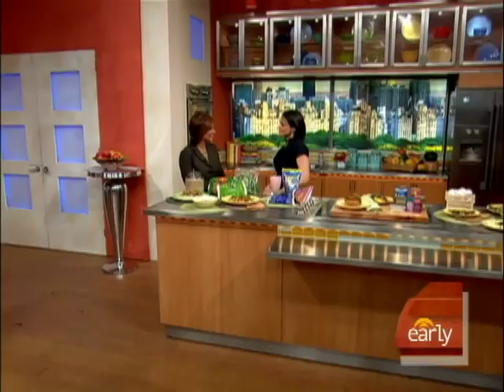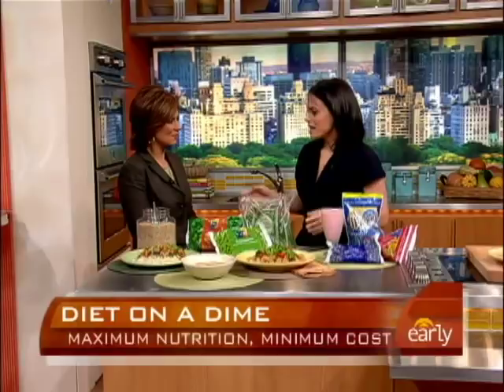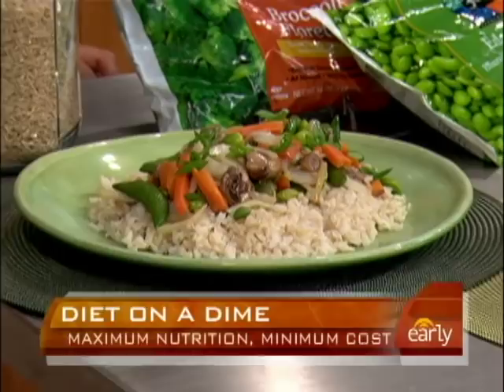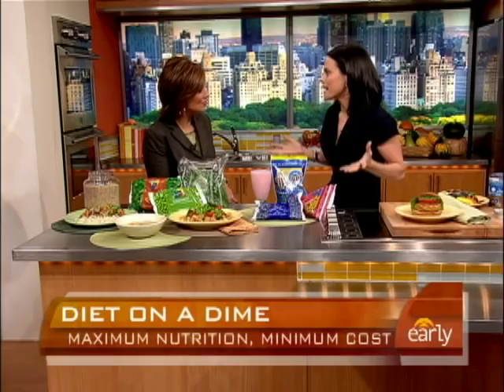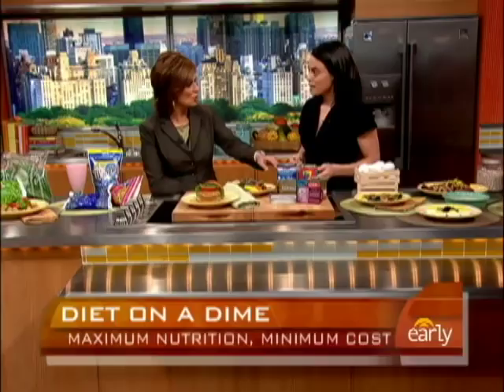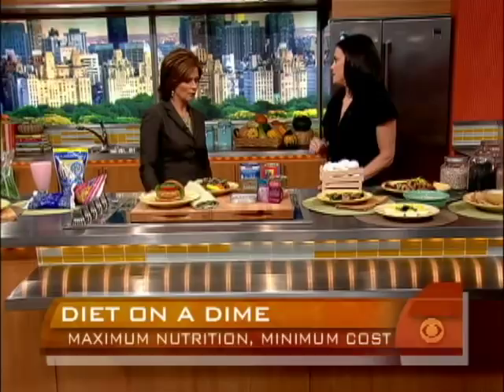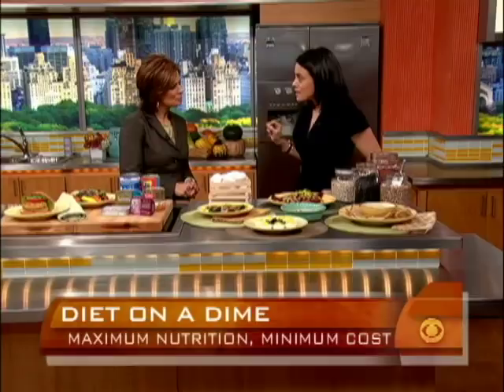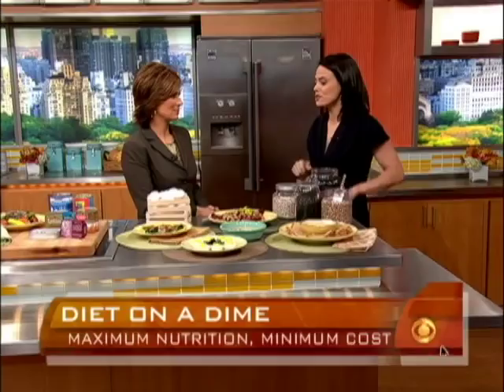A Nutritious Diet On A Dime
Dietitian Keri Glassman dropped by "The Early Show" and showed Maggie Rodriguez how you can still incorporate fish, beans and other nutritious foods into your diet while on a budget.